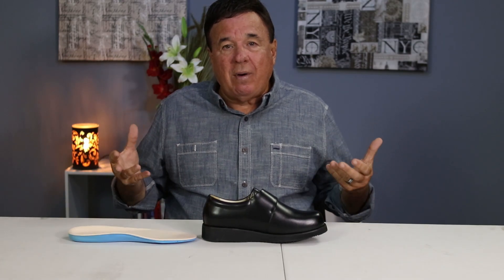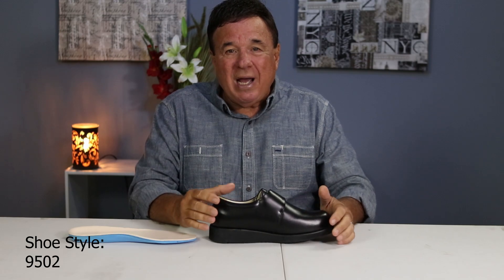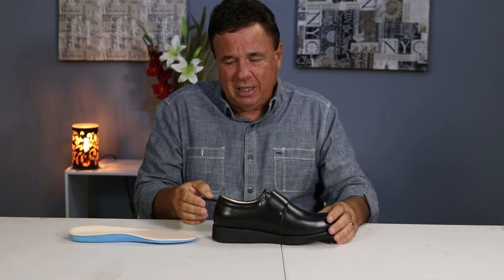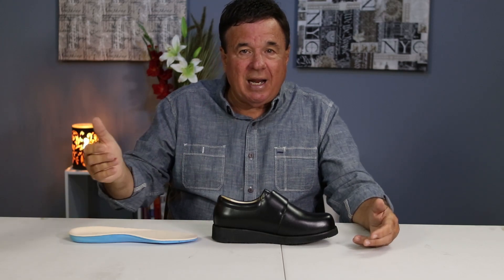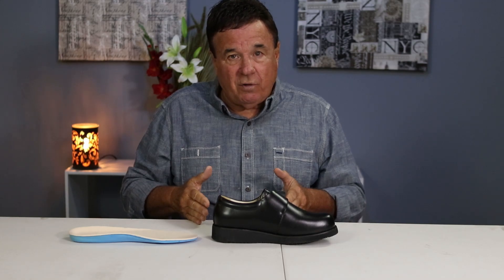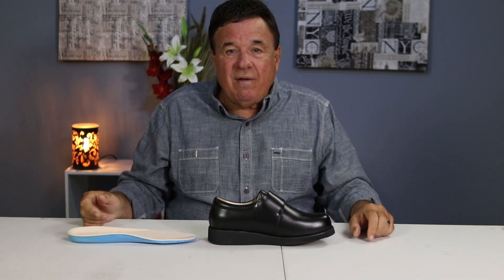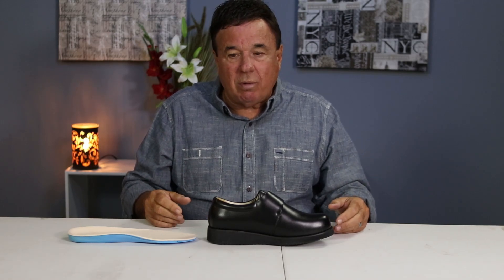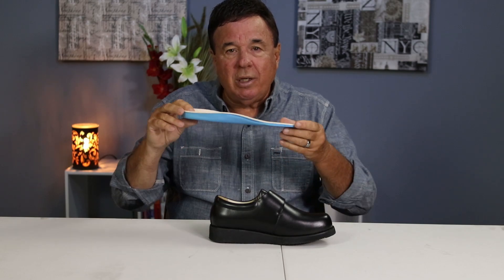Designer Therapeutic Footwear Style 9502 Dress Shoe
Comfort shoes are great but Therapeutic shoes are by far superior! We have introduced therapeutic construction with a comfortable style shoe. With added upper support and our Free sets of inserts, we have developed a winning concept. Style, support and comfort all in one shoe – what a great combination. We have available widths unheard of in the shoe world. Do your feet hurt?  Have you never had a properly fitting shoe? Or have you searched and searched to find the proper width to fit you? Then YOU NEED US!